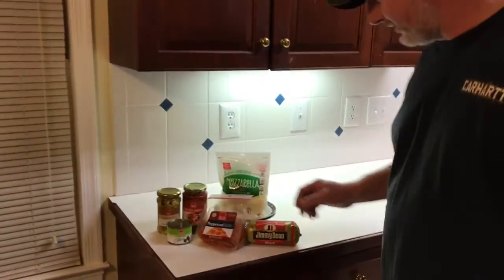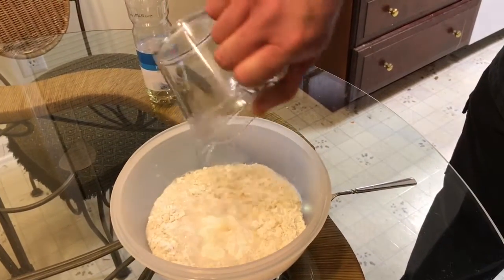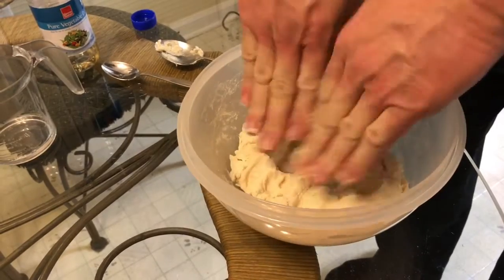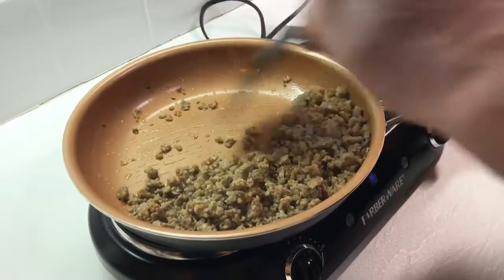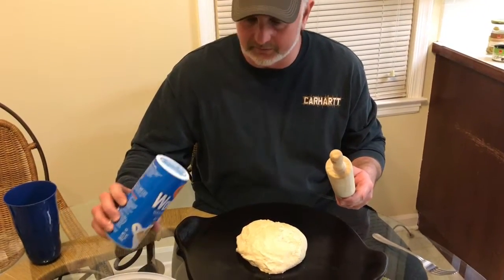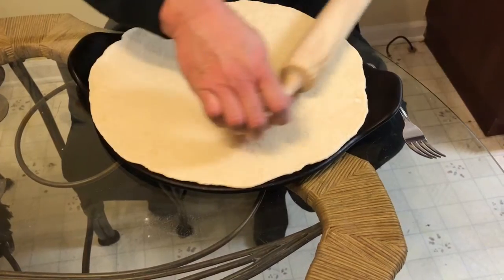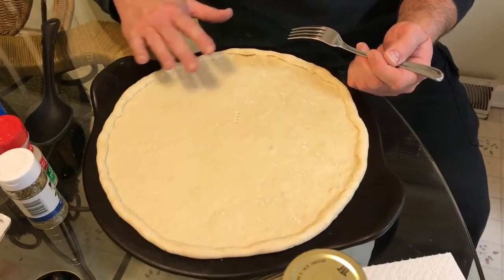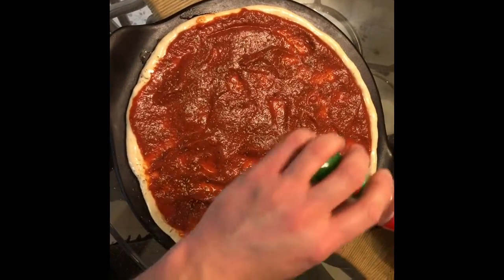Homemade PIZZA better than any delivery - SIMPLE and EASY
Make your own fresh homemade PIZZA, including the dough!  We're going to show you just how simple and easy it is.

CLICK THIS LINK to purchase your own PAMPERED CHEF PIZZA STONE

CLICK THIS LINK to purchase your own PAMPERED CHEF PIZZA CUTTER

BOOKS I RECOMMEND:                         Amazon/Ebay(below)
The Total Money Makeover
Rich Dad / Poor Dad
The Millionaire Next Door
The Millionaire Mind
The Bible
The U.S. Constitution

TOOLS EVERYONE SHOULD OWN:   Amazon/Ebay(below)
Claw Hammer 16oz
Tape Measure 25ft
Level 4ft
Tool Set
Cordless Drill
Circular Saw
OBD2 Scanner

PREPPING & SURVIVAL:             Amazon /Ebay(below)
Water Storage

for as little as $1 per month